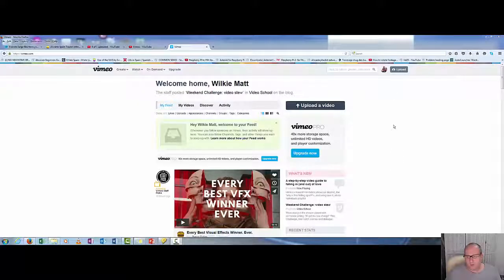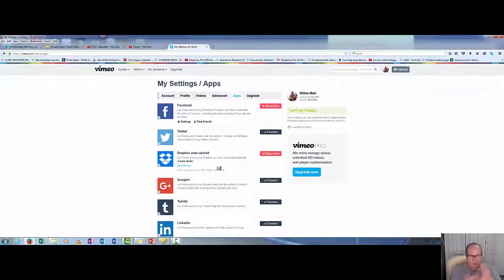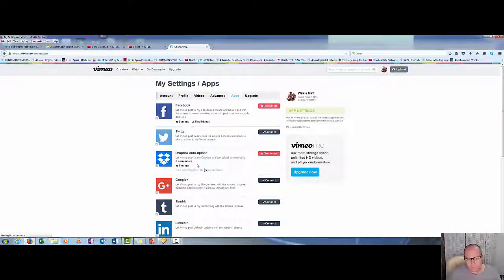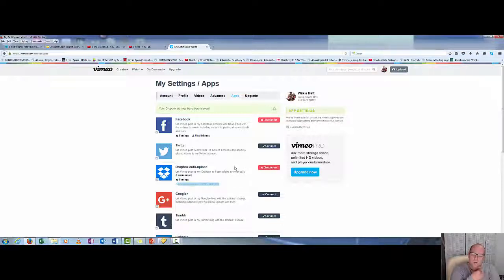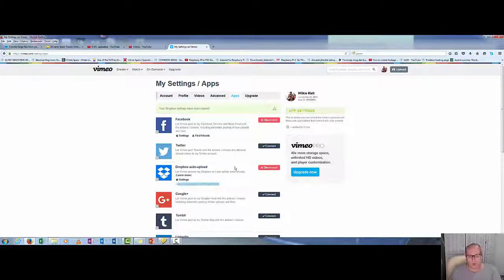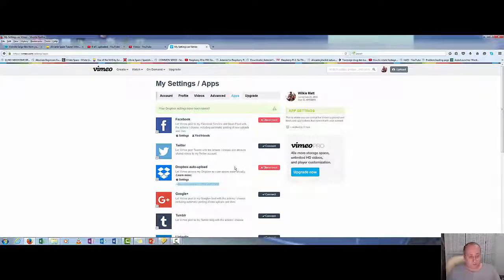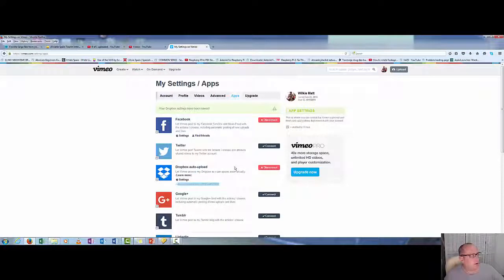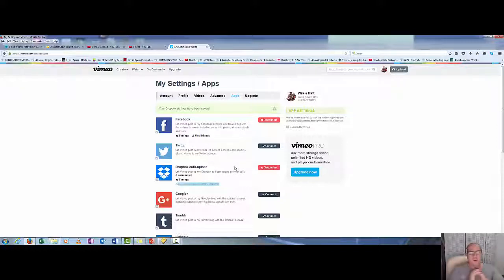Upload to Vimeo via Dropbox